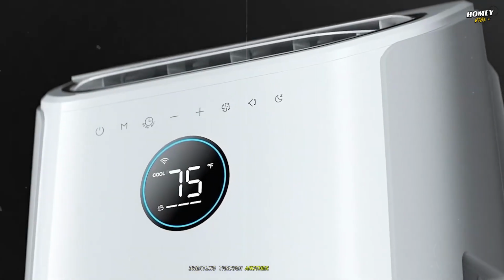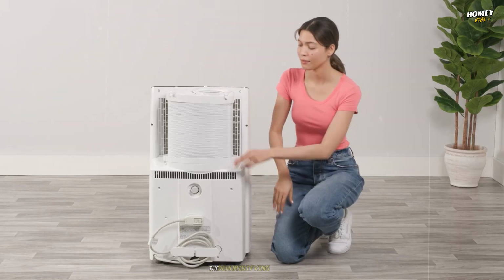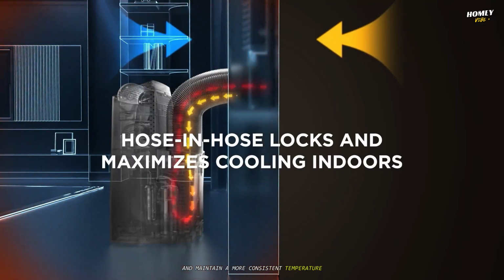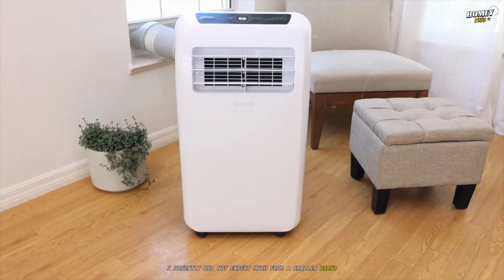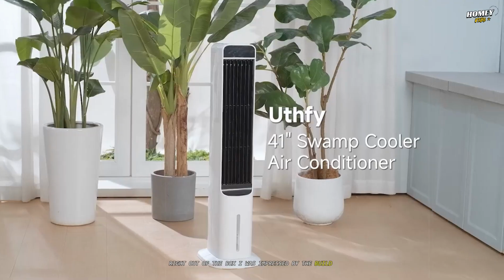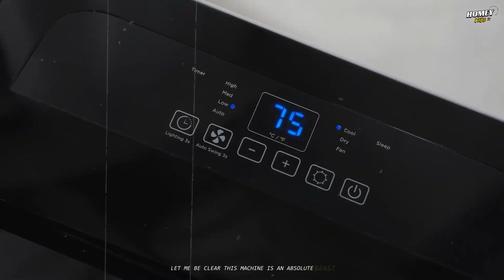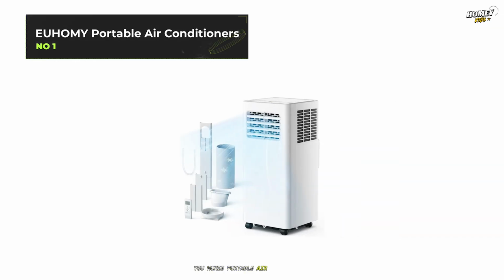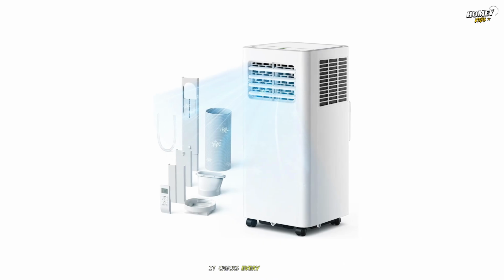6 Best Portable Air Conditioners 2026 (Stay Icy Cool Anywhere!)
Beating the heat doesn't have to mean dealing with heavy window units or complex installations. If you're trying to find the ultimate way to stay cool, you've come to the right place! In this video, we break down everything you need to know before buying your next cooling system.

Timelaps
0:00 - Intro: Best Portable Air Conditioners
0:38 - Whynter ARC 14S
2:22 - Midea Duo MAP12S1TBL
4:10 - SereneLife SLPAC10
5:35 - Uthfy Portable Air Conditioners
7:10 - HUMHOLD 14000 BTU Portable Air Conditioners
8:45 - EUHOMY Portable Air Conditioners
10:15 - Outro: Portable Air Conditioners Review

Whether you need a reliable room air conditioner to chill your living space or a dedicated portable ac for small room setups, finding the right fit is crucial. We dive deep into what features make a great portable ac unit stand out from the rest. For tighter spaces or spot cooling, a small portable air conditioner or a desktop mini air conditioner can make all the difference, especially if you want something lightweight and easy to move around.

Renting an apartment or just hate dealing with window brackets? You might be searching for a windowless portable air conditioner. We discuss the realities of going vent-free and what to expect if you are looking for the best portable air conditioners without hose designs. It's important to know that a true ventless portable air conditioner (often called an evaporative portable air cooler) works very differently than traditional refrigerants. We'll explore whether a portable air conditioner without vent hose is actually the right choice for your local climate and humidity levels.

Nobody wants a noisy machine keeping them awake, which is why finding a quiet portable air conditioner is a top priority—making it the ideal portable air conditioner for bedroom use. We also know that staying comfortable shouldn't break the bank, so we discuss what specs to look for to find the best budget portable ac. Plus, keeping those summer electricity bills low is key, so we'll cover the specific features that make an energy efficient portable air conditioner worth the investment.

Whether you call it a portable aircon or just want to know how to identify the overall best portable ac for your specific needs this year, this guide will help you understand exactly what to look for before you buy.